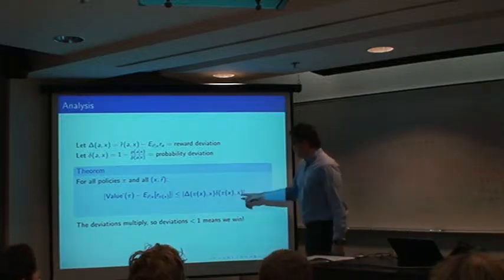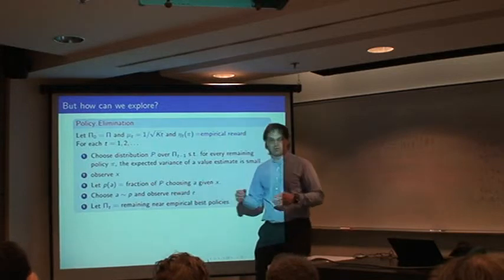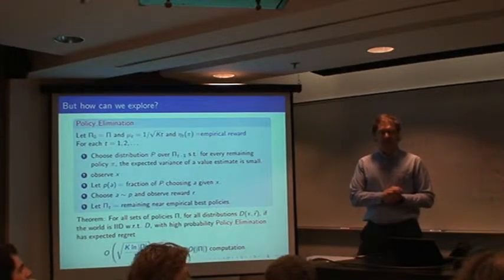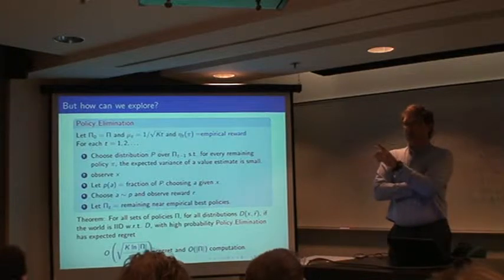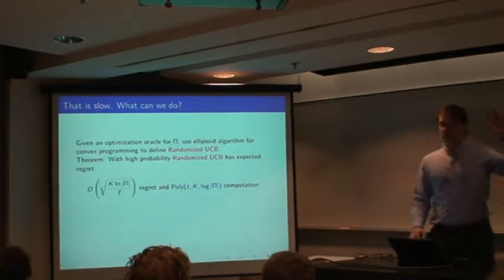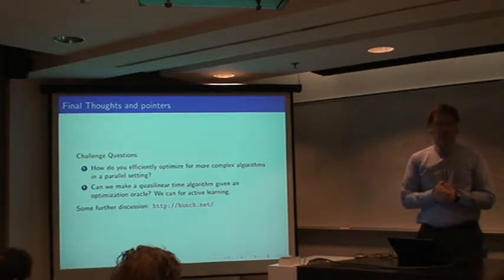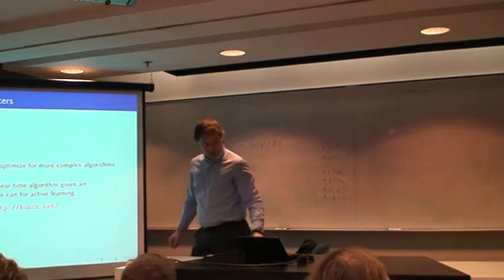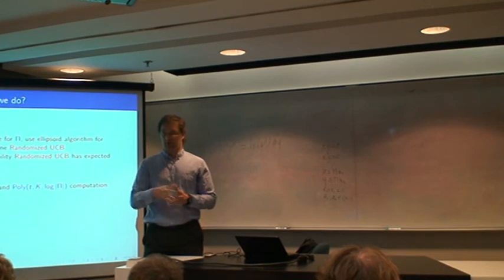Learning From Lots Of Data (part2)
CONFÉRENCIER: John LANGFORD, Senior Research Scientist,  Microsoft Research

In the last decade, sources of data for machine learning have become extremely plentiful, leading to new classes of problems. I will discuss two such problems, whose joint solution is critical to successful learning here:

(1) How do you create learning algorithms capable of coherently dealing with large quantities of data?

(2) How do you learn given the partial feedback nature available in most large scale data sources?

In addition, I'll discuss some open problems which I'd like to solve in these areas.